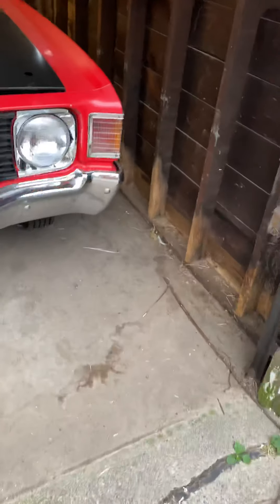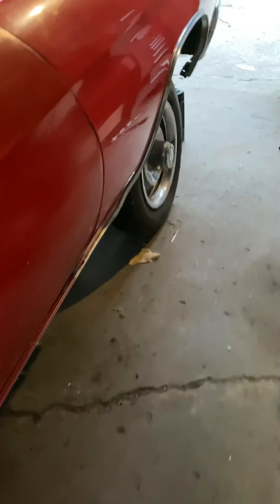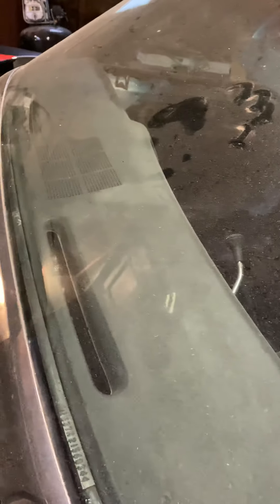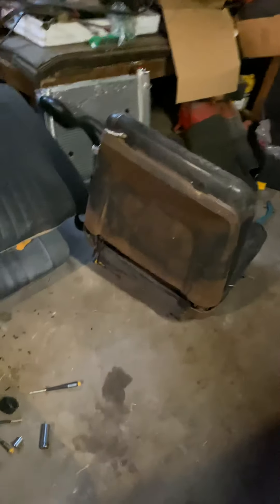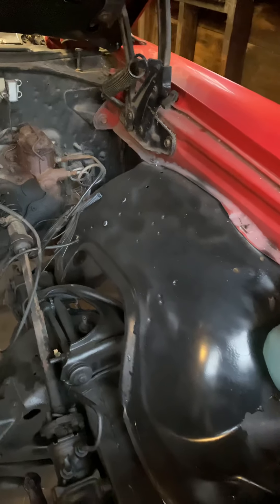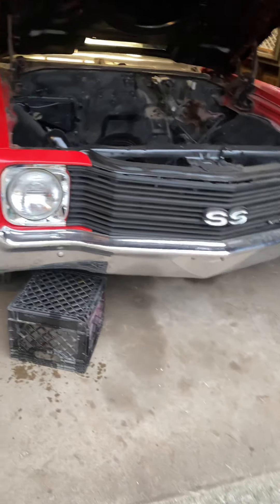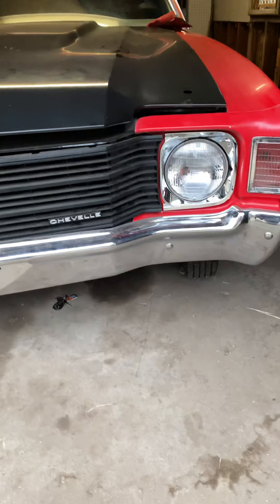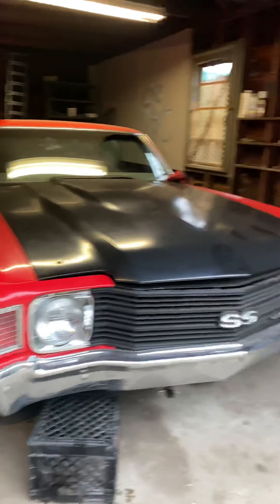My 72 chevelle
Brief walk through of my 72 chevelle